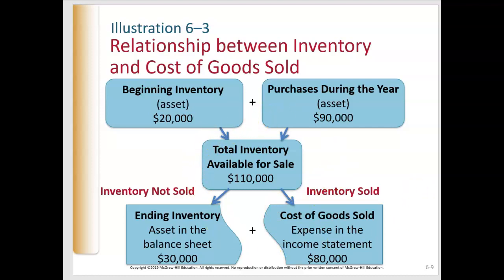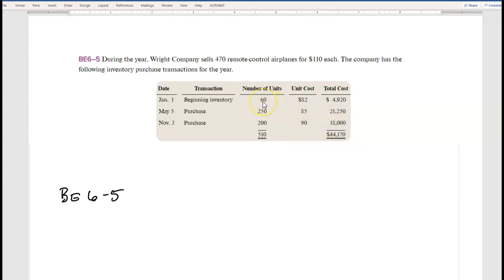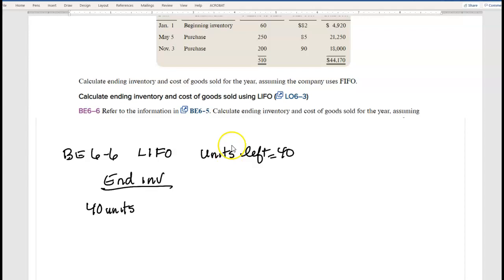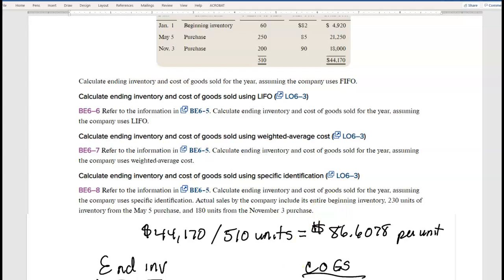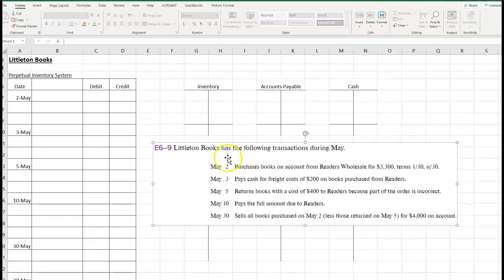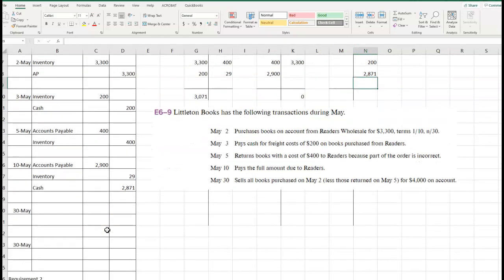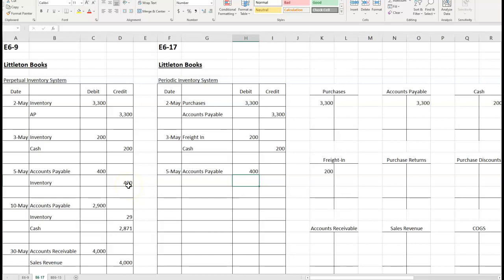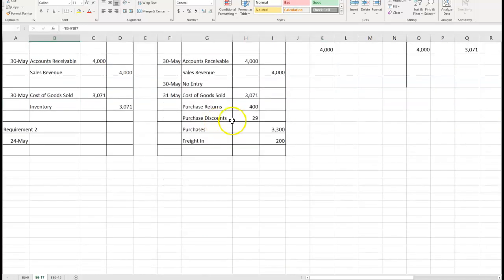ACC 211 Chapter 6 Examples